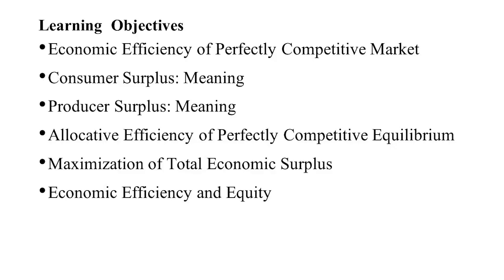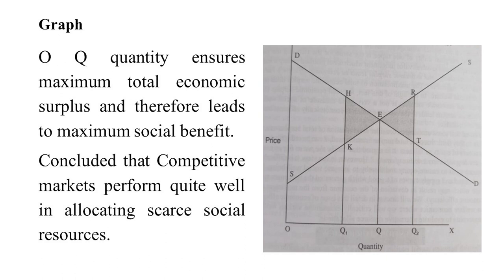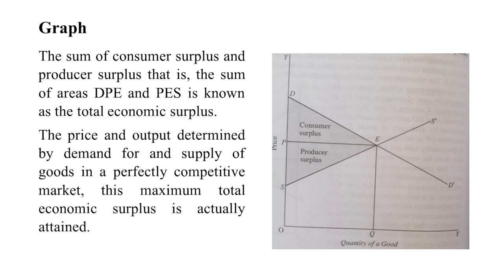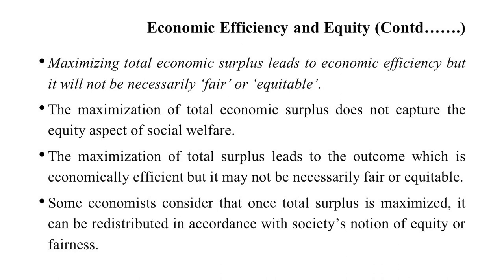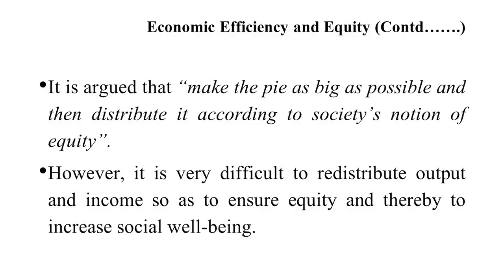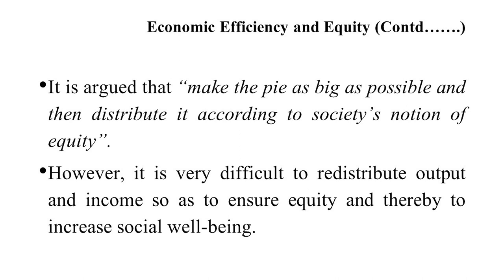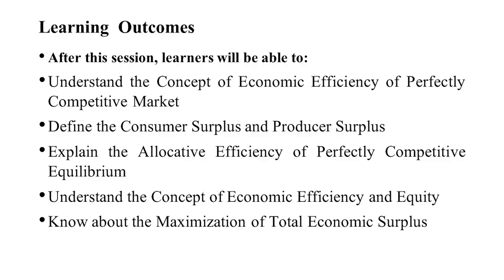Measuring Producer Surplus Under Perfect Competition